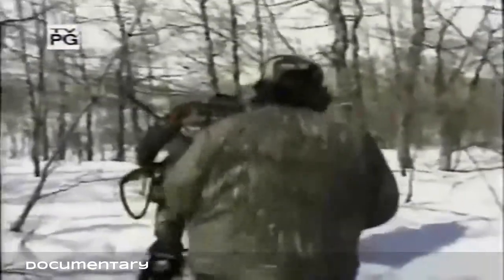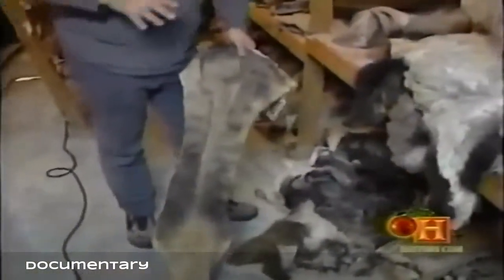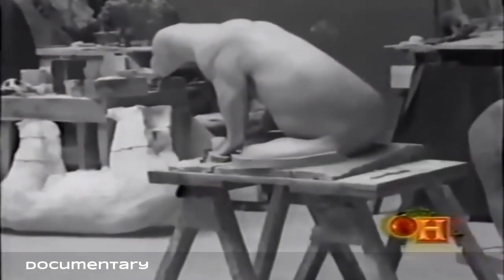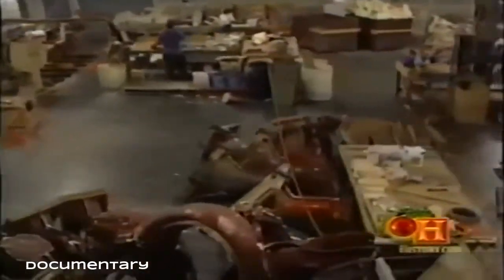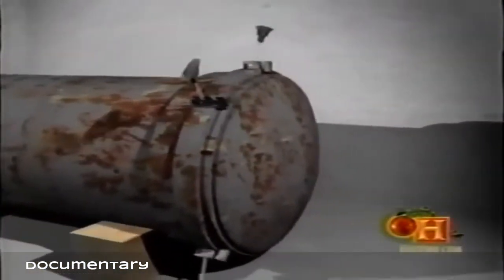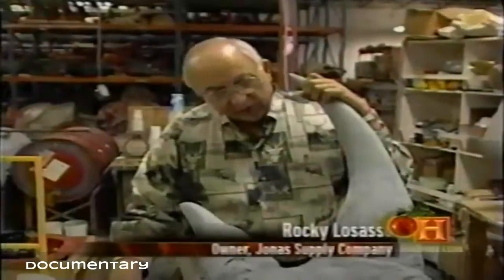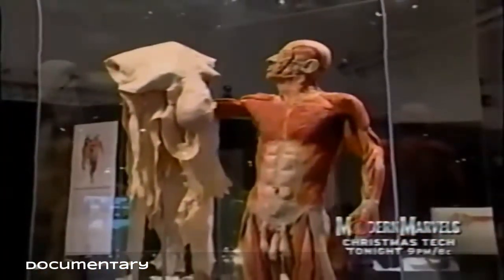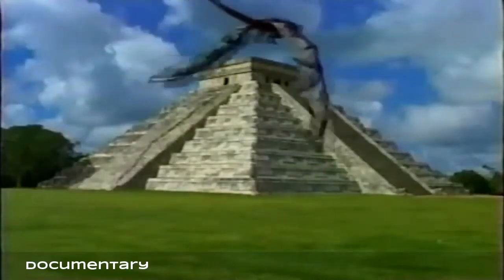Taxidermy Documentary -Documentary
Taxidermy Documentary - Life After Death

Taxidermy (from the Greek for arrangement of skin) is the art of preparing, stuffing, and mounting the skins of animals (especially vertebrates) for display (e.g., as hunting trophies or museum display) or for other sources of study (like species identification) or simply the preservation of a beloved pet. Taxidermy can be done on all vertebrate species of animals, including mammals, birds, fish, reptiles, and amphibians.
A person who practices taxidermy is called a taxidermist. Taxidermists may practice professionally for museums or as businesses catering to hunters and fishermen, or as amateurs, such as hobbyists, hunters, and fishermen. A taxidermist is aided by familiarity with anatomy, sculpture, painting, and tanning.